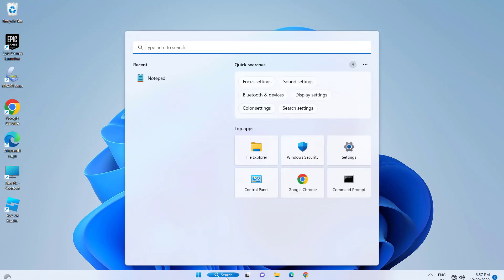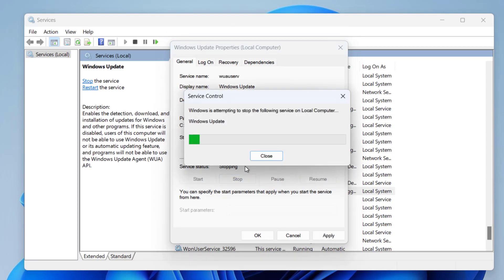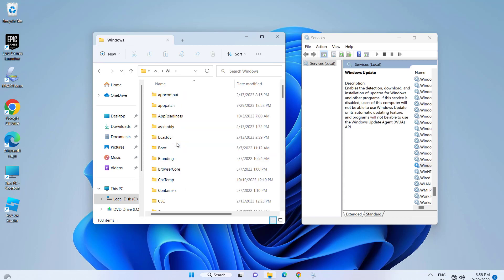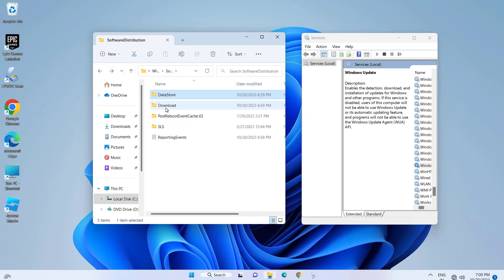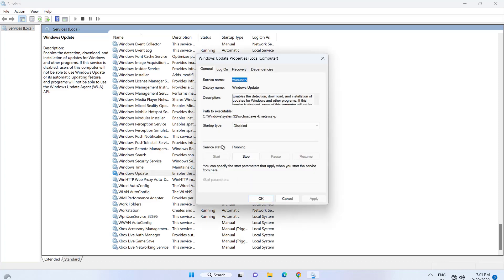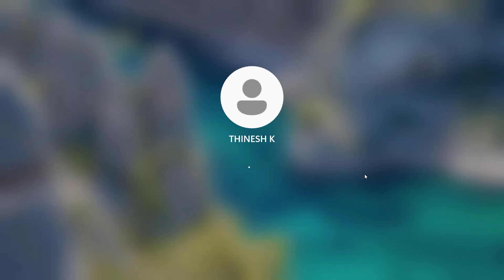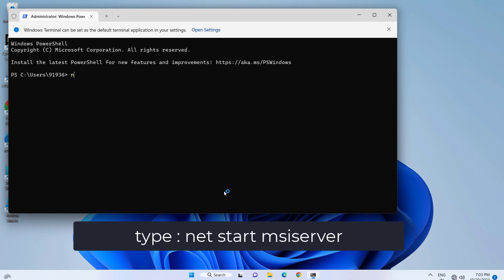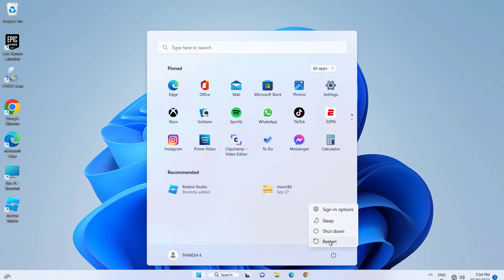(FIXED) Windows Update Error Code :0x80248007 | two solution | windows 10/11